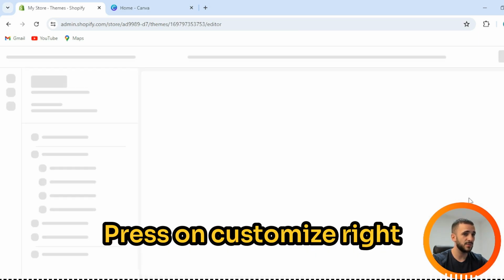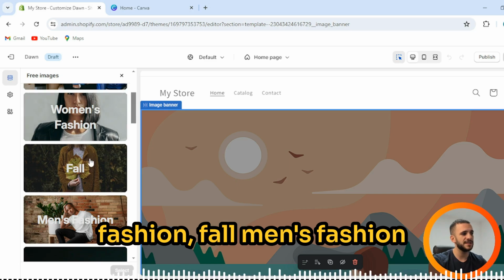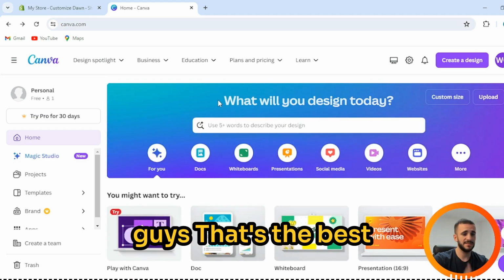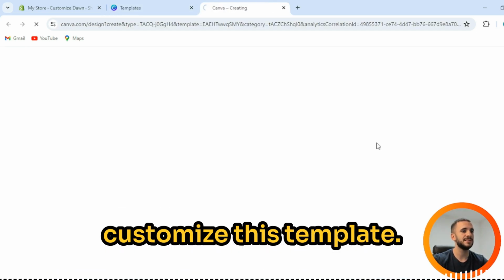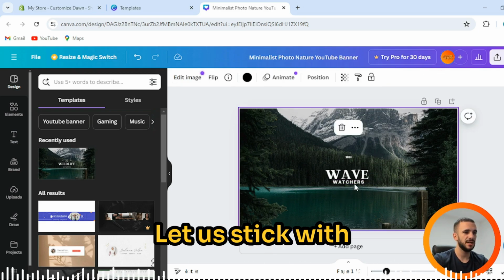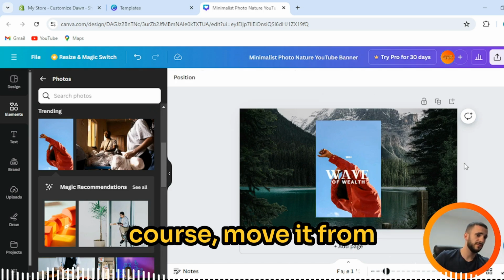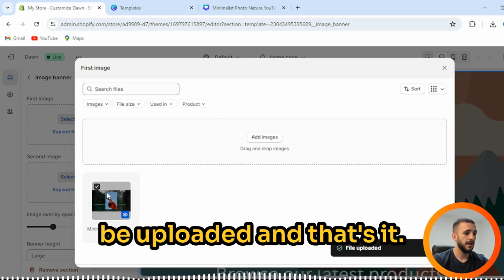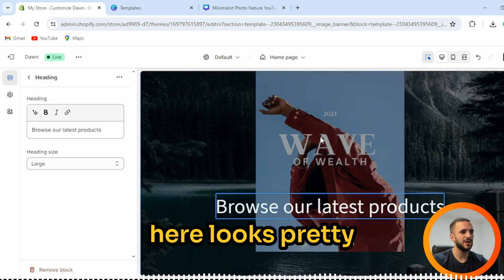How To Add a Banner On Your Shopify Website (Quick And Easy)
In this video I'll show you how to Add a Banner on your Shopify Store.

Stay till the end of the video to see the whole process.